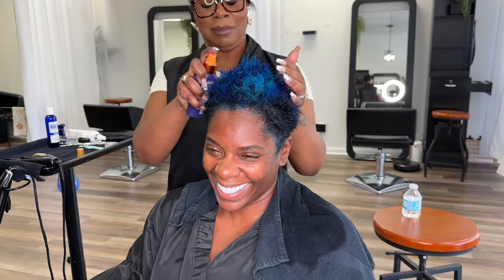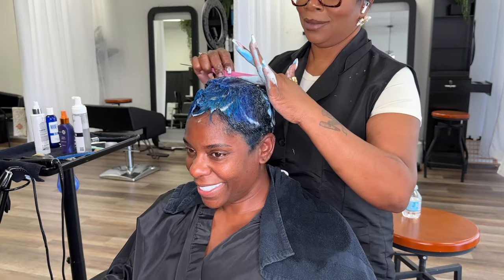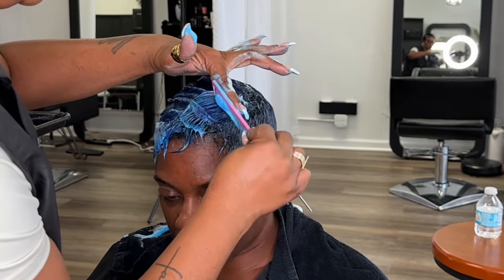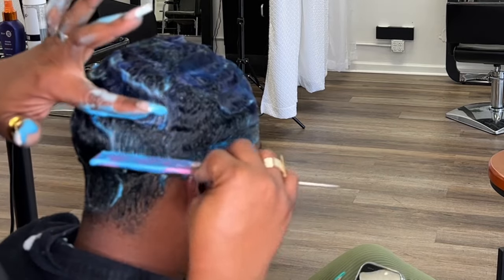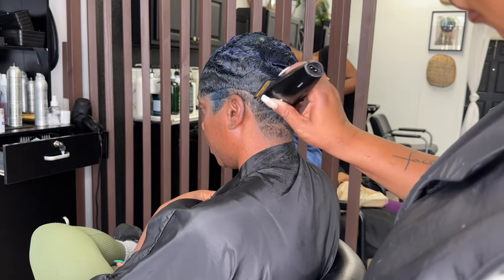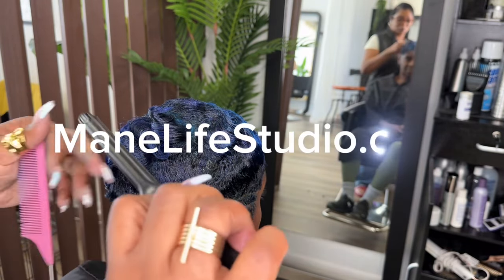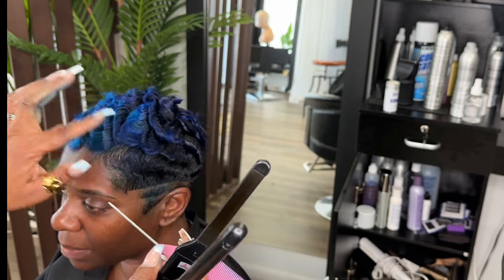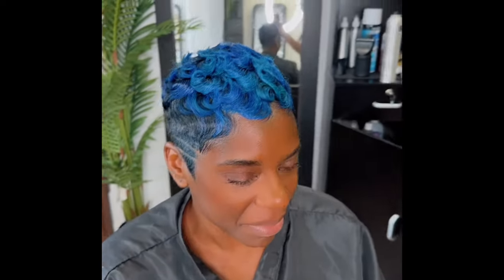Blue pixie cut Tasha K (not sped up)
In this video, we're going to be looking at how to do color and pixie waves on Tasha K. These waves are a great way to add some fun and personality to your hair style, and they're perfect for casual days or nights out.

Watch the video and learn how to do these waves on Tasha K! They're simple to do, and will look great on any hair type.